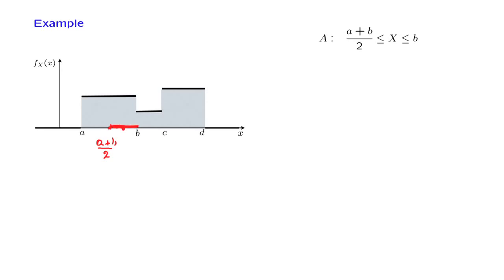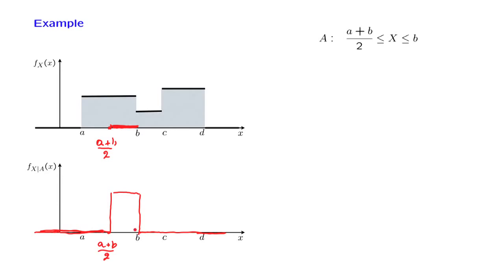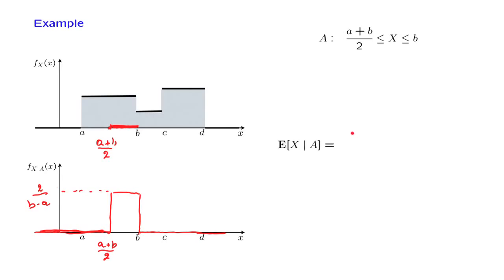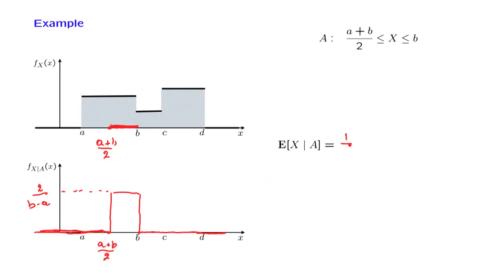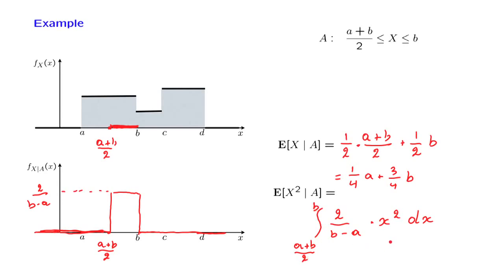L09.3 Conditioning Example